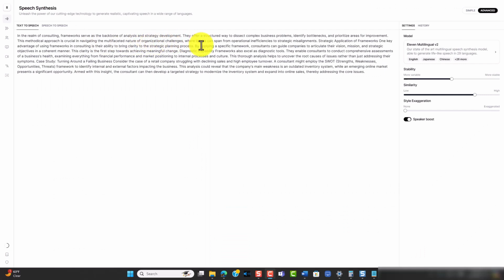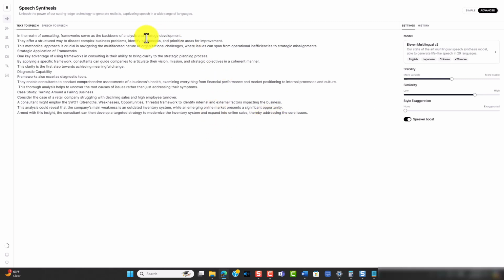Master Text Features in Eleven Labs—Watch How It’s Done!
If you're wondering how to place text in Eleven Labs, you've come to the right place. In this video, we'll walk you through a simple, step-by-step tutorial on how to add and edit text using Eleven Labs.

Whether you're a complete beginner or just looking to speed up your workflow, we'll show you why placing text in Eleven Labs is easy, actually. By the end of this guide, you'll feel confident navigating the platform and using it to its fullest potential.

Share your thoughts or questions below, and we'll be glad to assist you further.